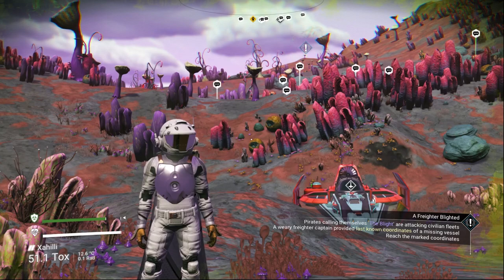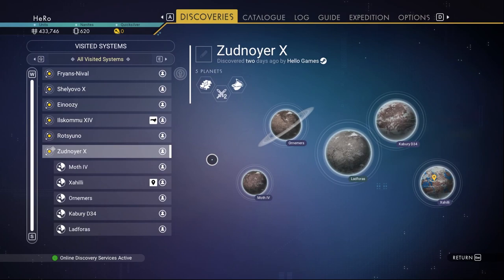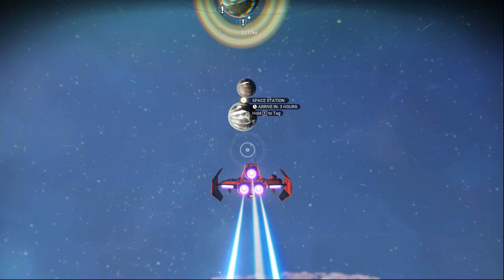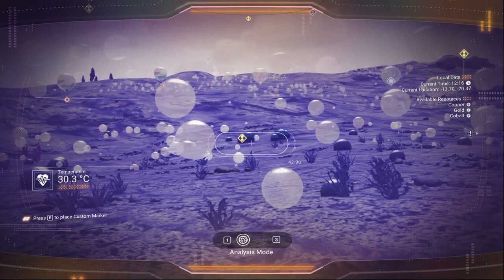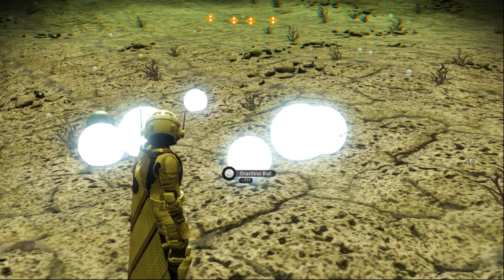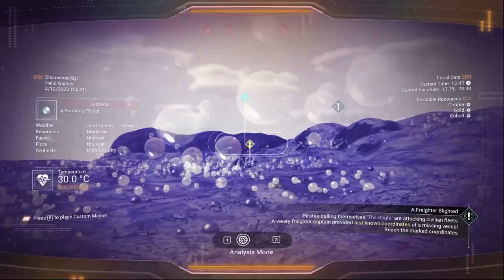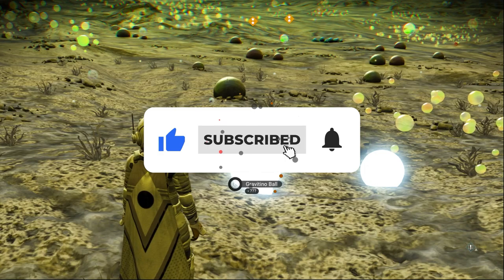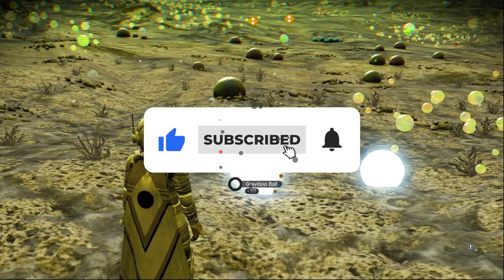How to Find Gravitino Ball Expedition 6 The Blighted No Man's Sky 2022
How to Find gravitino Gravity Ball in Expedition 6 Six The Blighted No Man's Sky less than 60 seconds guide

peace out